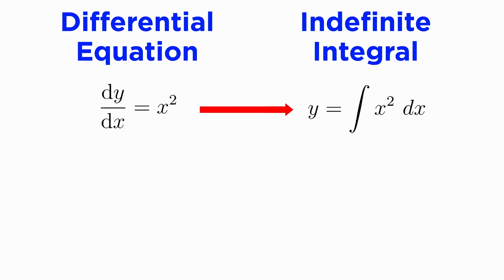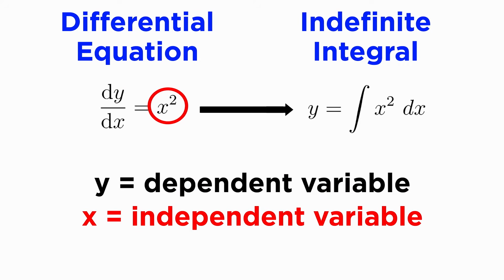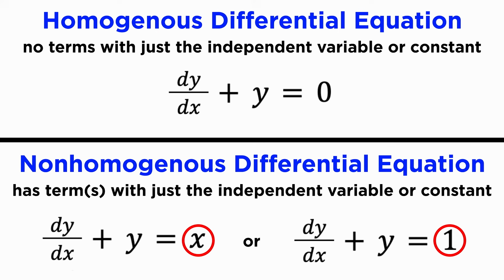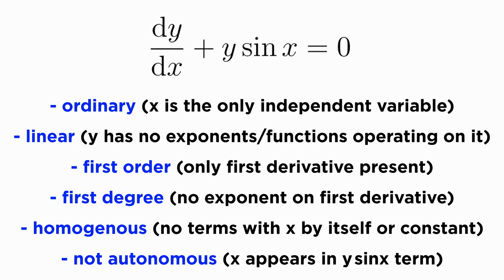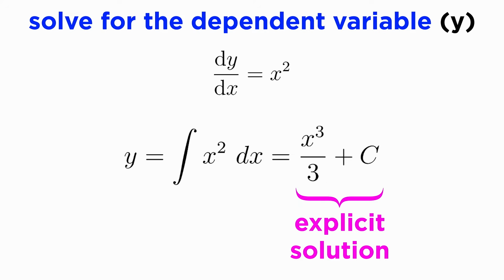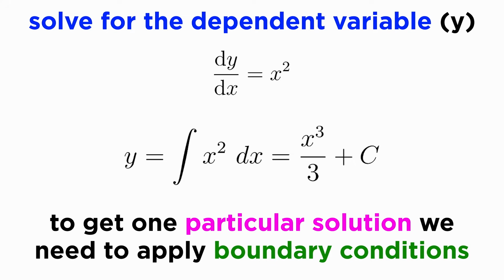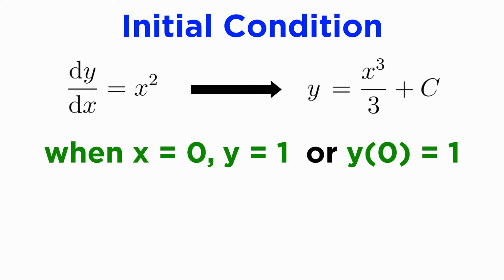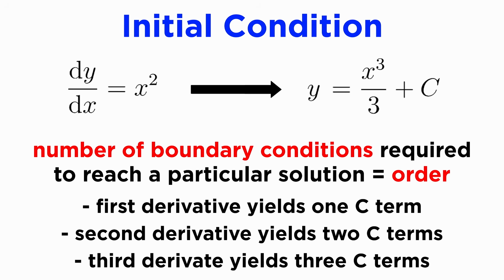Classification of Differential Equations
Now that we know what differential equations are, we have to learn how to classify them. We have to know whether a DE is ordinary or partial, linear or nonlinear, homogenous or nonhomogenous, autonomous or nonautonomous. We have to be able to determine both the order and the degree of the DE. We have to know the difference between explicit, implicit, and general solutions. We have to know what boundary conditions mean. Let's go over all of this together!

Script by Lorcan Nicholls